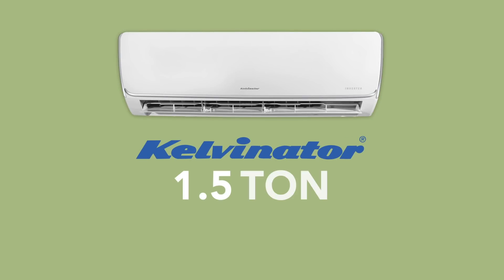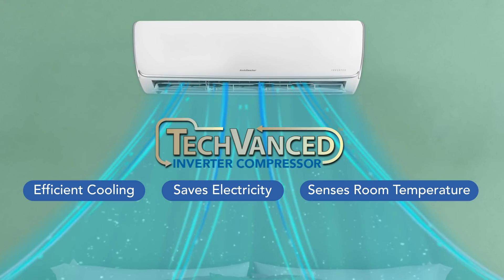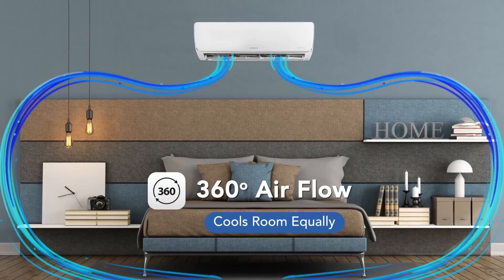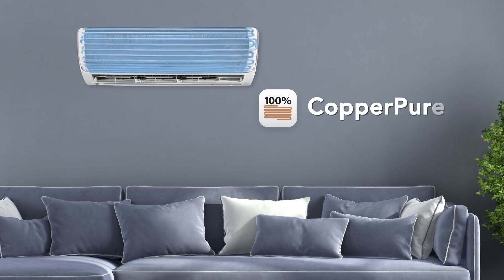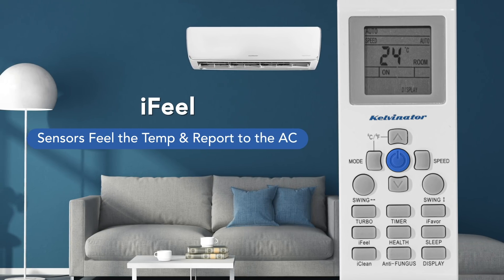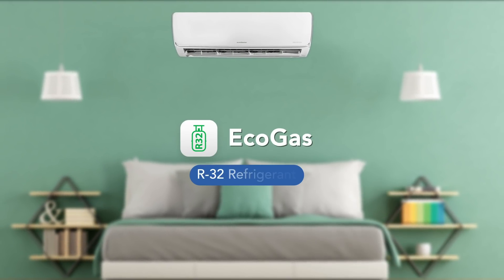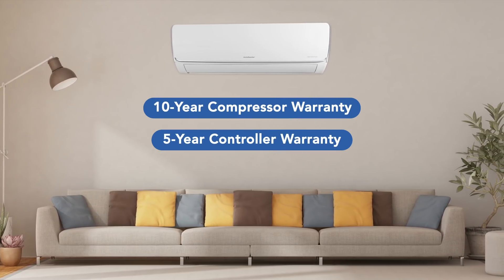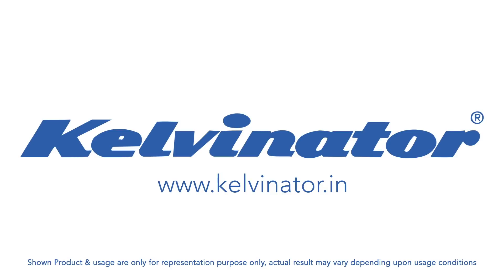Kelvinator ACs | 1.5Ton 5 Star K600 Series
This summer, keep it cool with Kelvinator ACs with cooling that reaches every corner equally, follows you wherever you go, and saves you big on electricity every time!

Kelvinator. Ready for Anything. to know more.